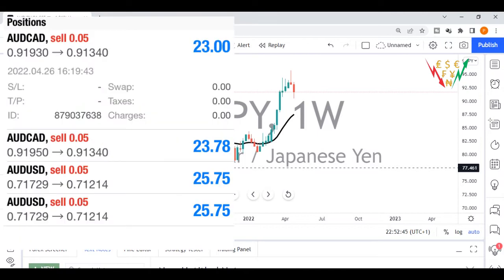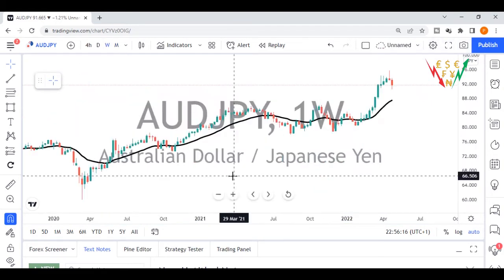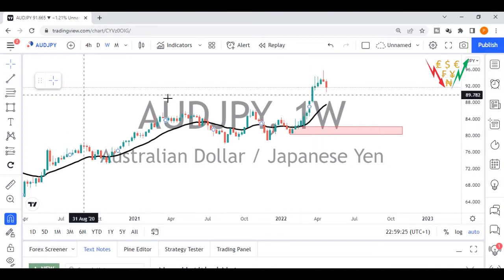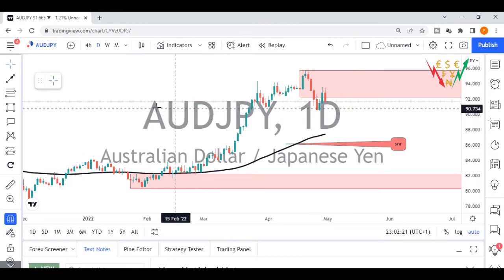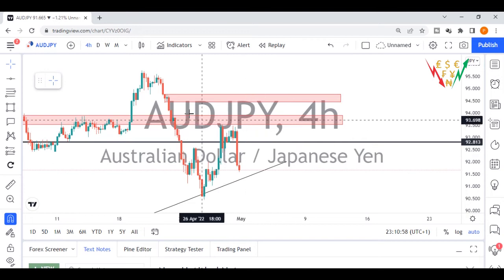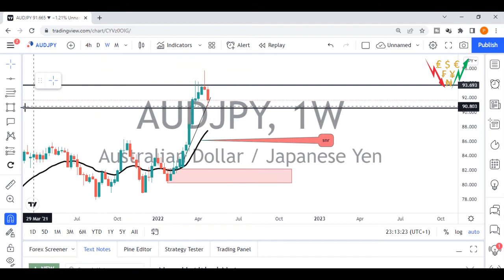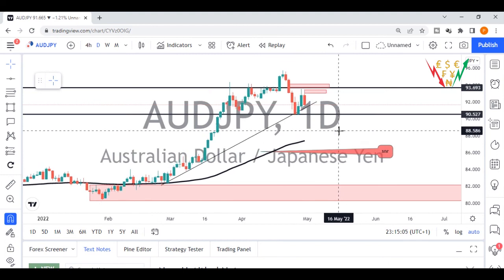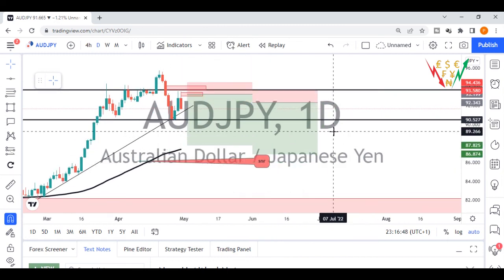Aud jpy weekly forex analysis with forex trading strategy |250+ pips target from 2nd May, 2022.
Don't have a live trading account with a well regulated and transparent broker?

In this weekly forex analysis and  forex forecast of   Aud jpy , we share a weekly forex trading strategy of Aud jpy , fundamental analysis,  smart money concept course along side every trade idea and analysis highlighting all supply and demand zones on the forex charts. Also we share  a top down analysis and breakdown with forex trading techniques for swing traders and best  forex trading strategies scalping mt4  for        forex trading.

We can also share with you  our newly developed mlx ivt forex trading algorithms software that extracts liquidity prices from the liquidity pool of the liquidity providers of our broker. if you want this, kindly make request. All these gestures  and many more  are to help  all forex traders trading forex so you can earn money from the forex market with us if you digest the market analysis without skipping any information, and using good money management.

We love trading forex and love to share weekly forex market analysis for beginner forex traders, weekly forex market analysis, advance for advance forex traders in Nigeria, United states, India, South Africa, Britain and all over the world.